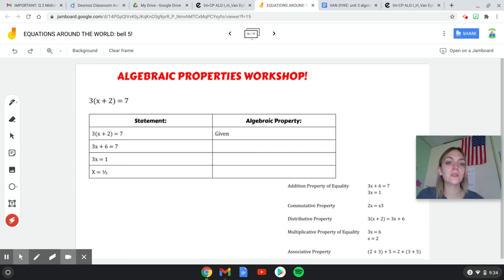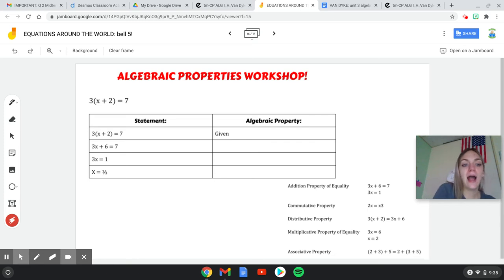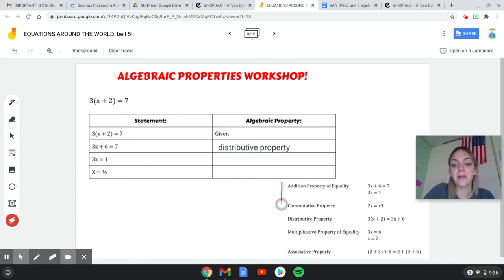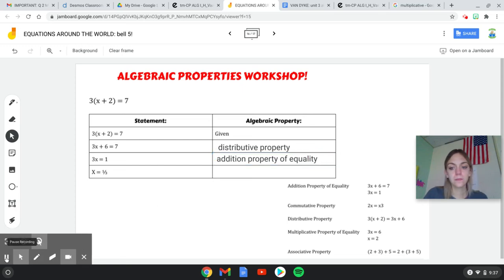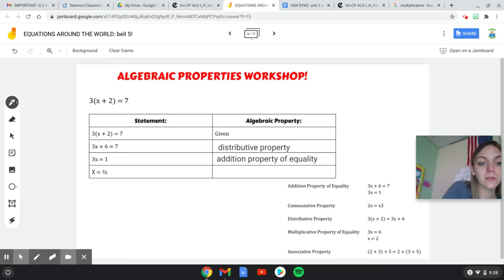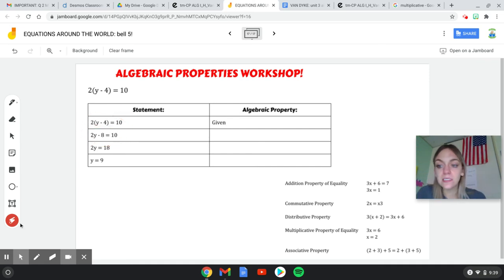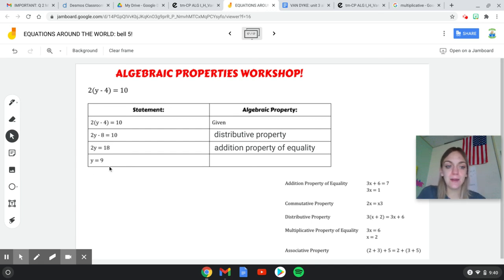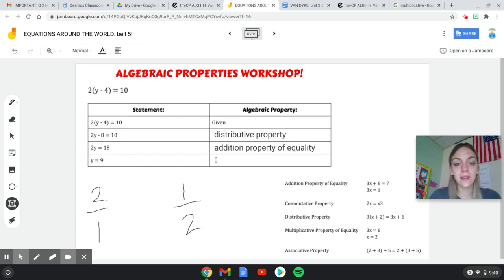ALGEBRAIC PROPERTIES WORKSHOP!